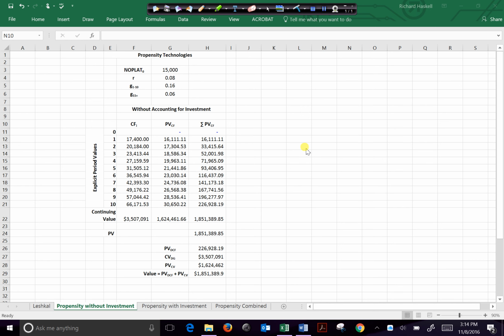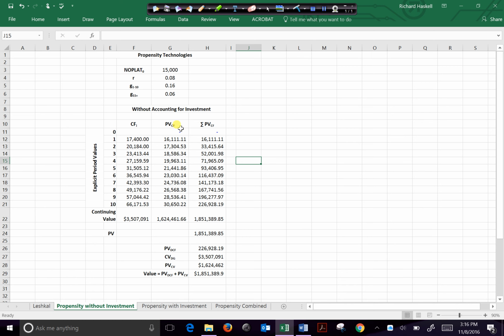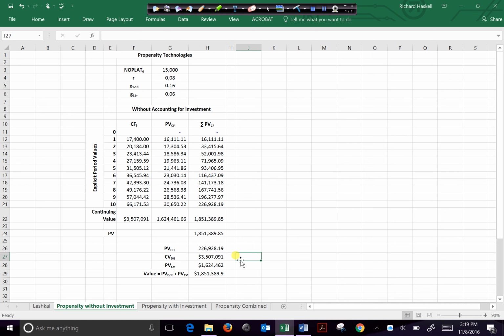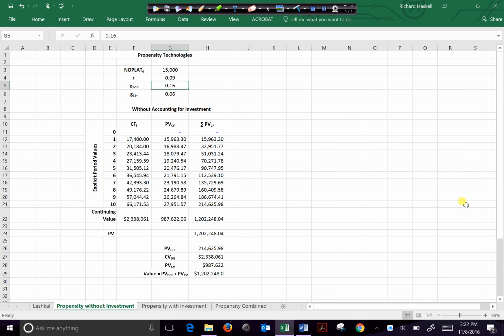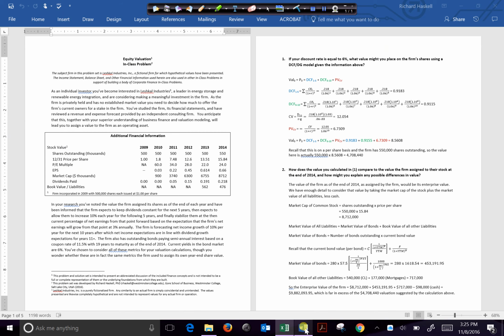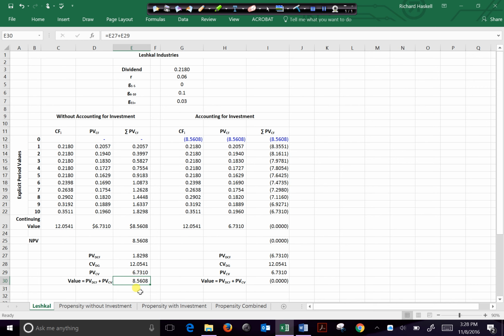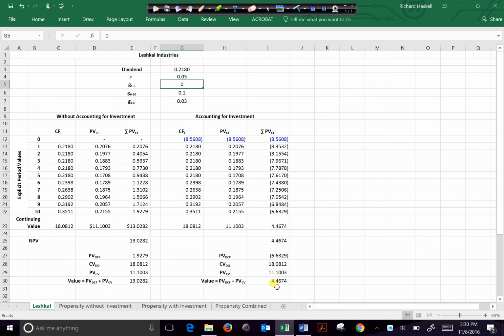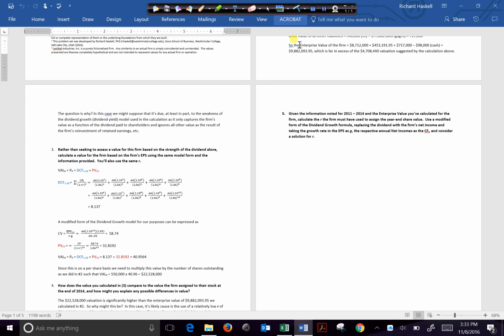FINC 300 Propensity Tech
FINC 300 discounted cash flow examples  using Excel